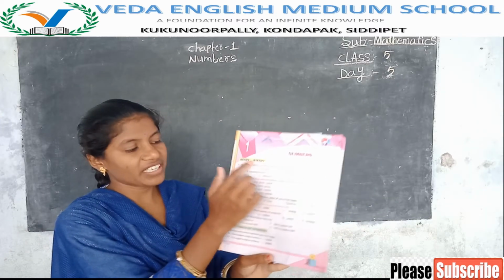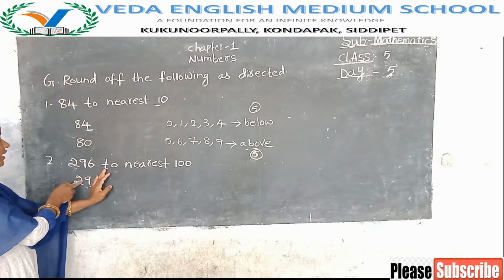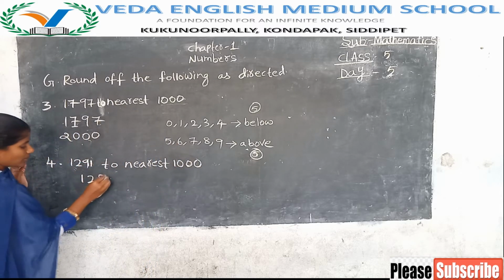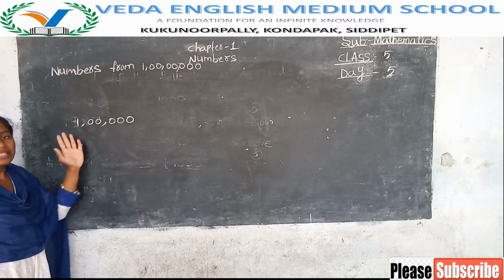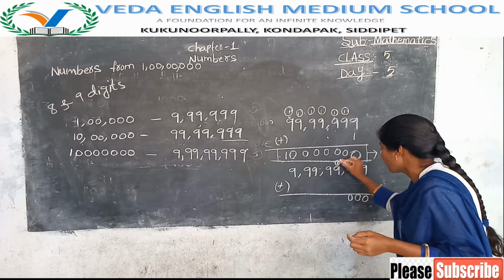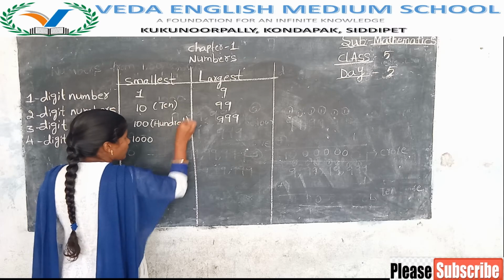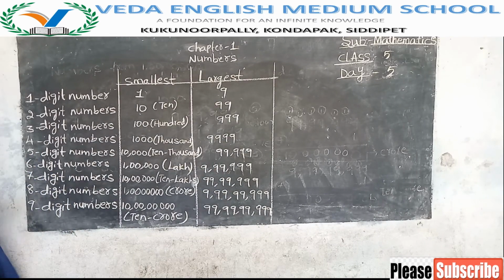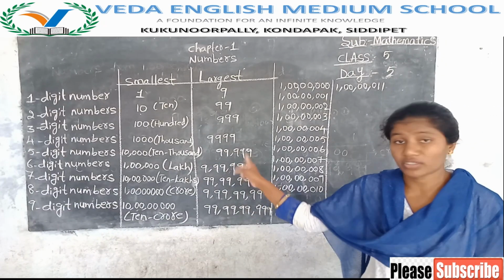5th CLASS MATHS #(DAY5)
5th CLASS MATHS #(DAY5)